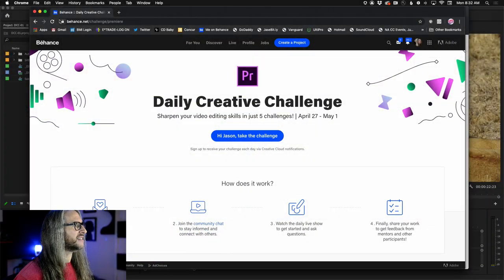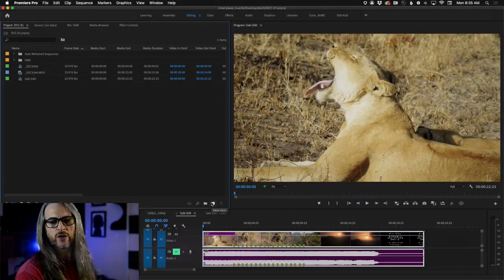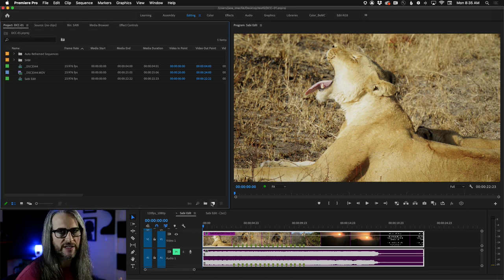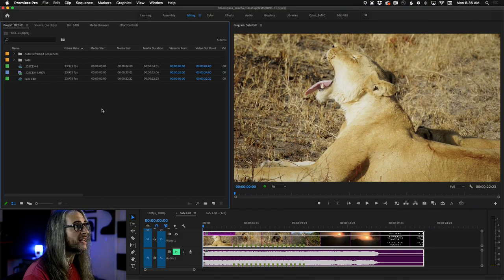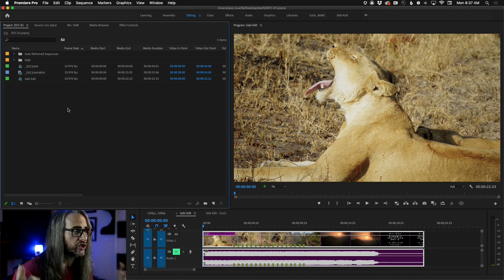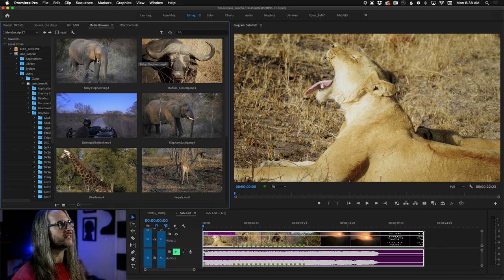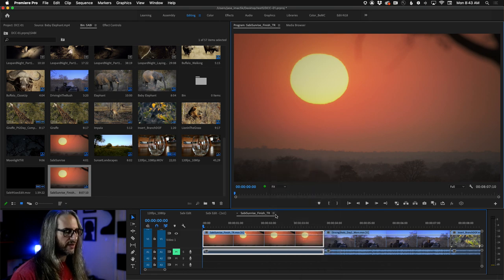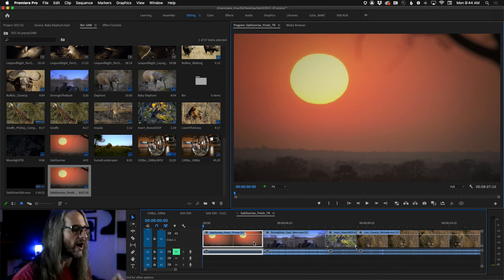Premiere Pro Daily Creative Challenge - Edit for Social | Adobe Creative Cloud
Challenge: Import, edit and export a basic video edit formatted for social media.

Join your host each morning at 8:30am PT to learn how to approach each challenge using Premiere Pro. Complete 5 challenges by Friday, May 1st and you’ll be on your way to sharpening your skills. Get your questions answered, see what the community is creating and get feedback on your work!